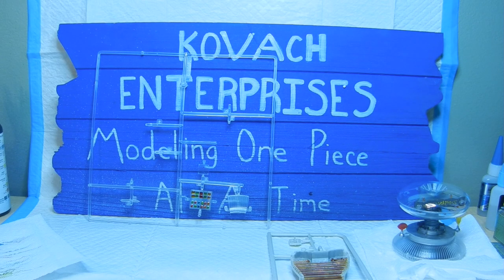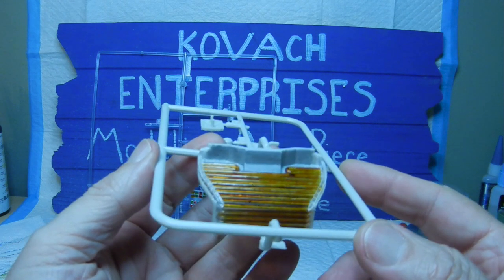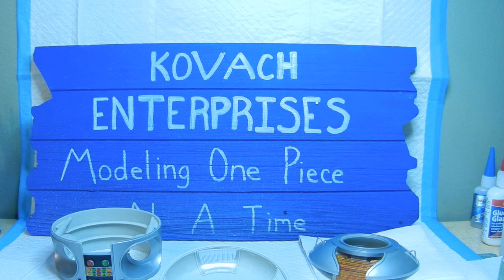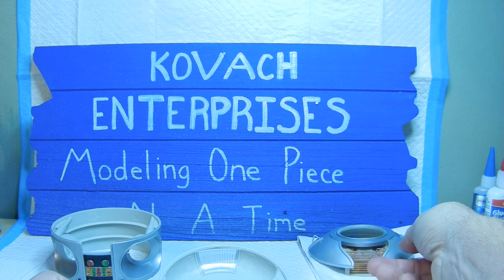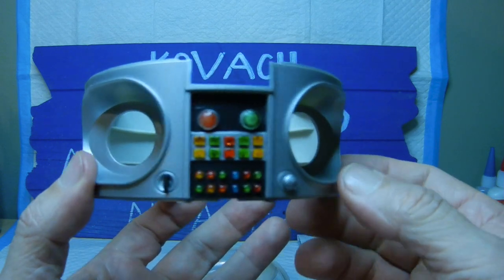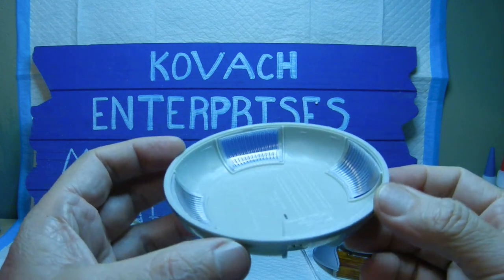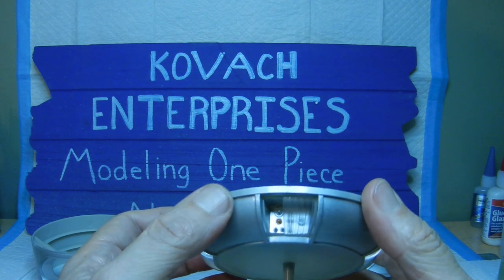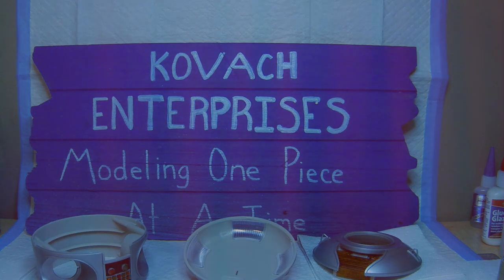Lost in Space B9 Robot Ep 4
Painting up the torso area and lighting panel.